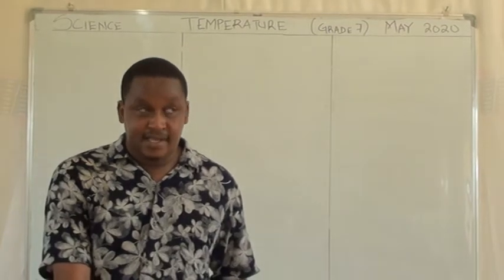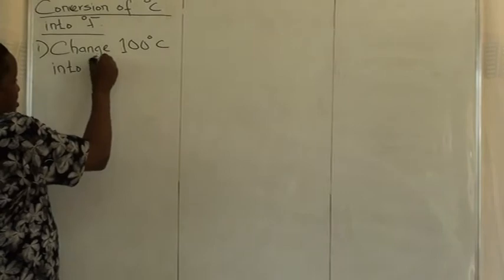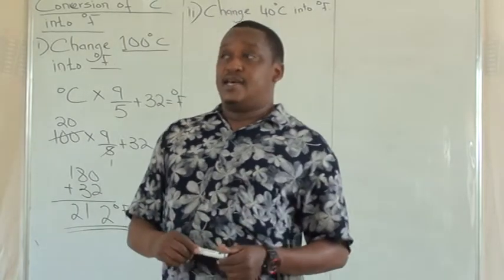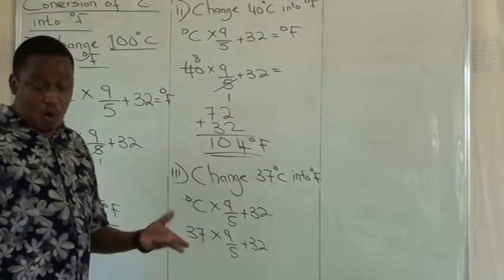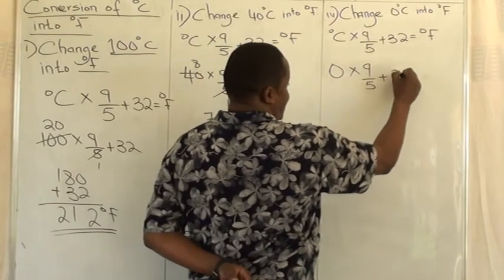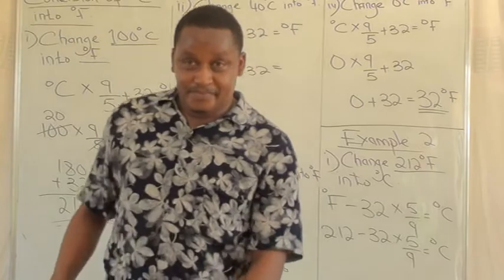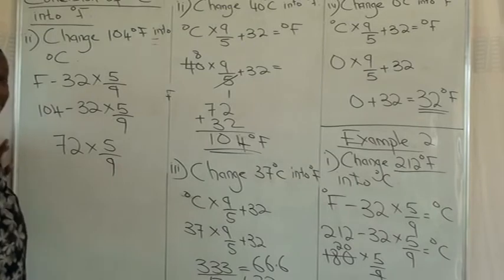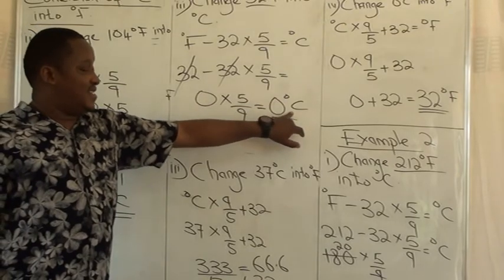SCIENCE LESSON 3 (GRADE 7)